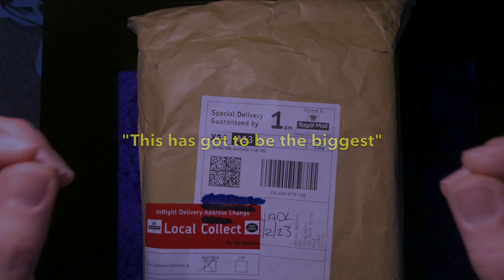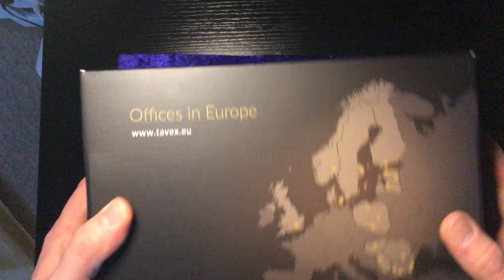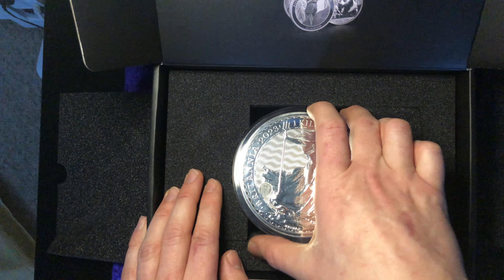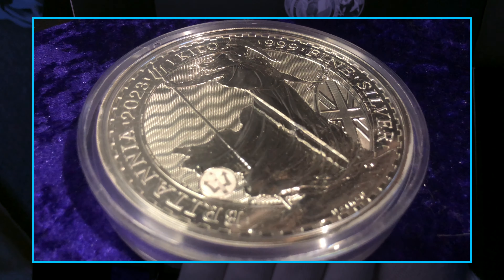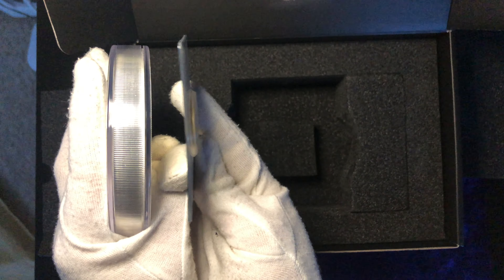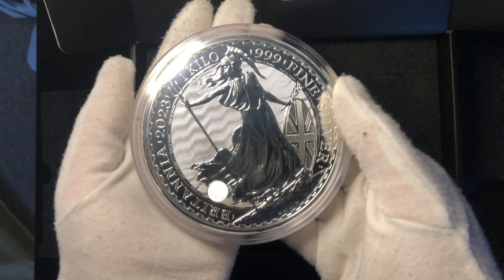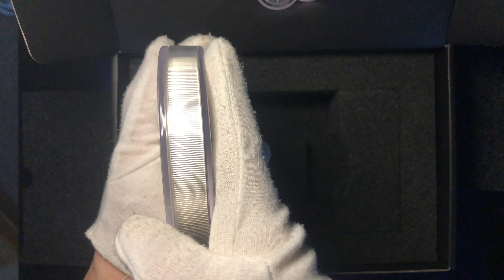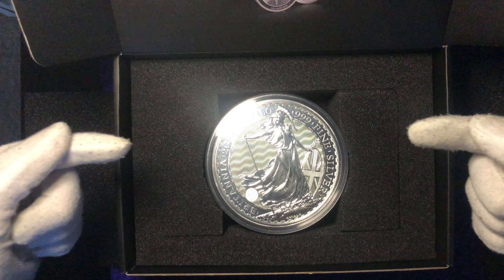UNBOXING A 1 KILOGRAM SILVER BRITANNIA COIN!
In this episode I'll be unboxing a 1KG 2023 Queen Elizabeth Silver Britannia Coin sent to me by Tavex Bullion.

If you want to buy this coin,

I would like to thank Tavex Bullion for Sponsoring this episode.

Watch in Full 4k definition for maximum quality!

Timecodes -
0:00 - Intro
0:16 - Tavex Bullion
0:34 - 1 Kilogram Coin Unboxing
4:11 - Britannia Facts
5:24 - 1kg Vs 1 Ounce Gold
6:09 - 1kg Coin Value
9:19 - Outro

Please leave your thoughts and questions below.